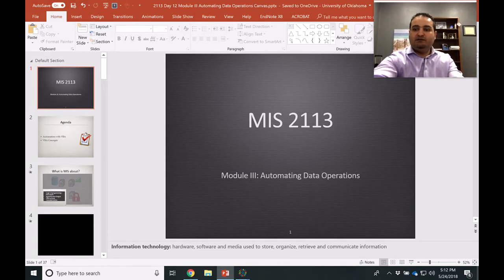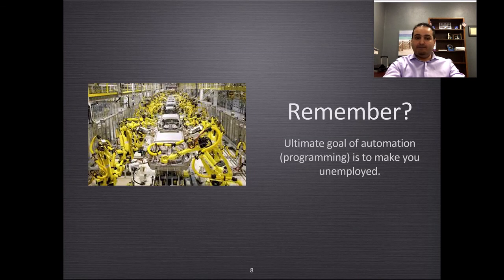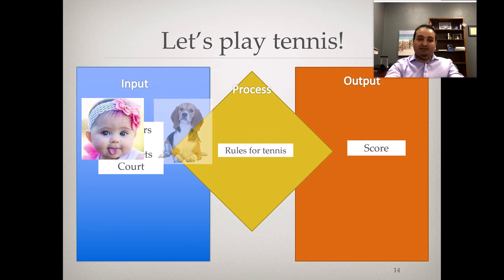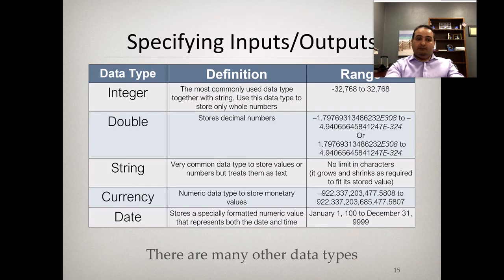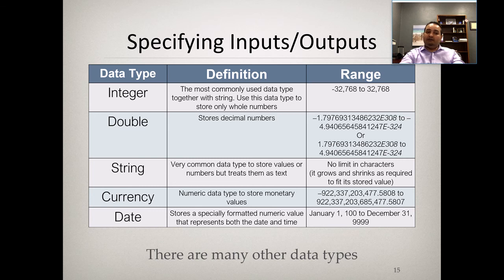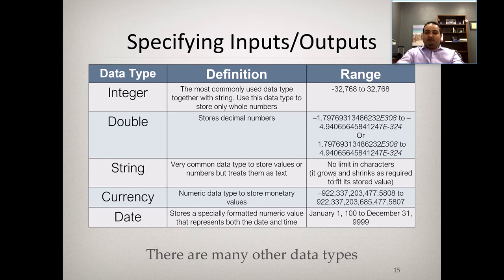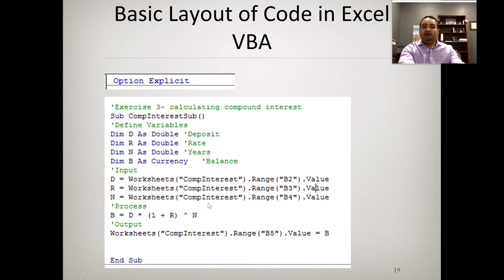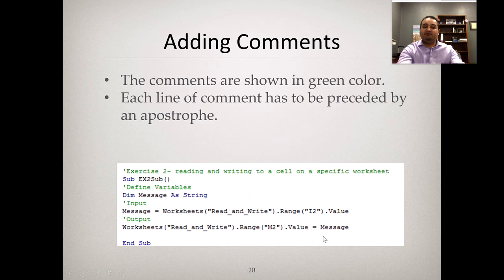Automating Data Using Excel VBA